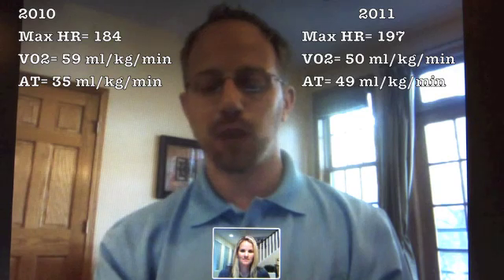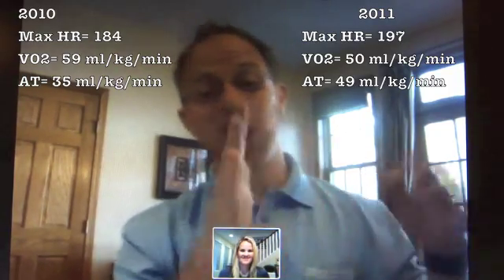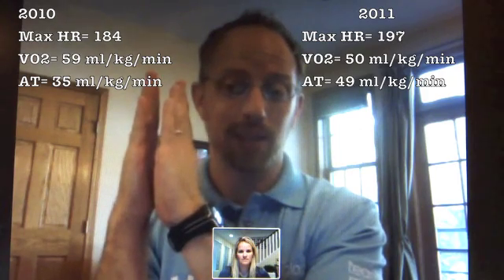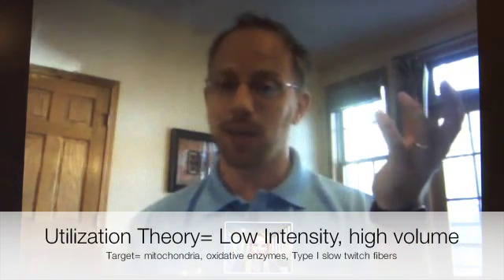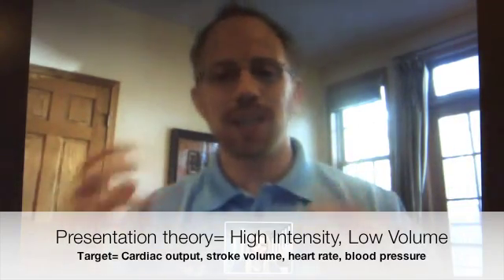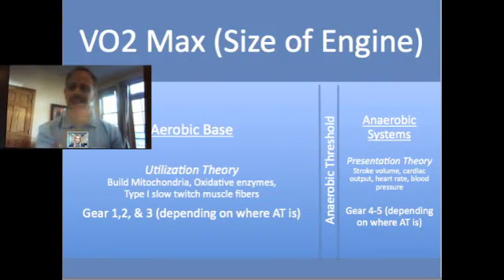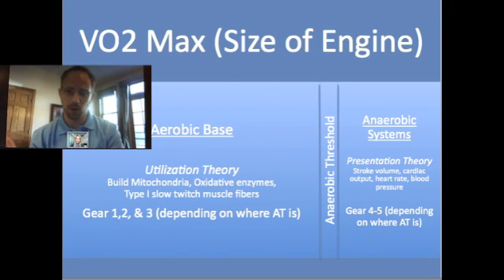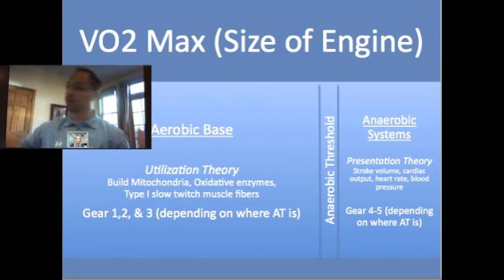Training our VO2 Max and Anaerobic Threshold.m4v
Personal Training Academy Global is a leader in Professional Fitness Development. A new look at taking the information from retesting VO2 Max and Anaerobic Threshold and how to train and program for it.  Understanding the benefits of know our gears, knowing how we can train them, knowing when to re-test.  Discussing the components of Utilization theory and Presentation theory and what they mean for our training.  Formulating a solid approach to both.